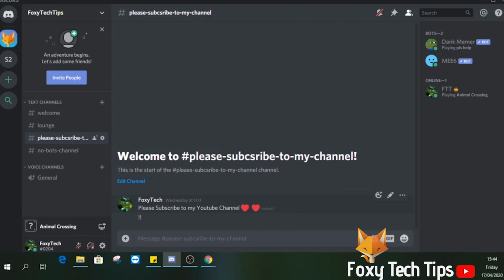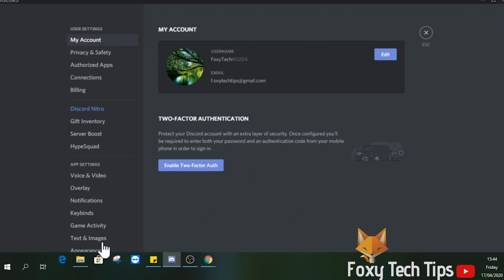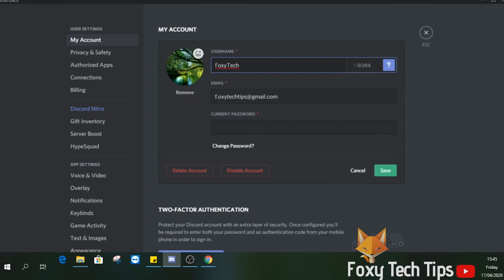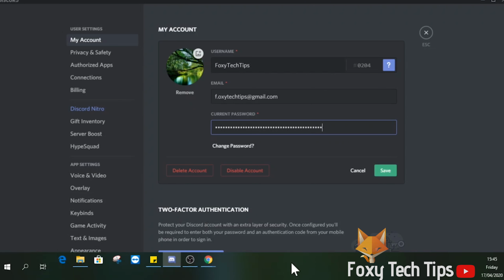How To Change Discord Username (& Nicknames)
Easy to follow tutorial on changing your Discord username. Ill also show you how you can change your nickname on different servers.

Prefer to read? View the full text tutorial on our

Steps:

- I'm doing this on the PC app, if you are on mobile it will be the same steps but the buttons might be in slightly different places. Lets begin.

- Launch discord, then open up the user settings from the bottom left of the screen beside where it says your username.

- On the account page here, click ‘edit’.

- You can now enter your new username here, you are allowed to change your username twice every 30 minutes.

- Click ‘save’ once done.

- Your username has now been updated.

- Its also possible to have a different display name for each server you are in. you can do this by changing your ‘nickname’ . Enter a server, and then click the arrow button beside the server name to bring up a dropdown menu and then select ‘change nickname .

- Changing this nickname will change how you are displayed in that server only. You can have a different name for each server you are in.